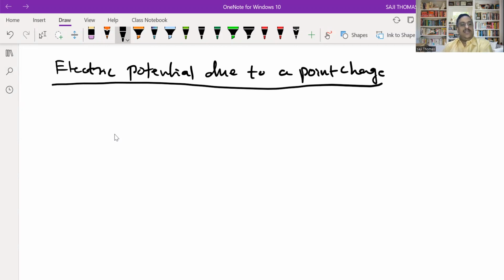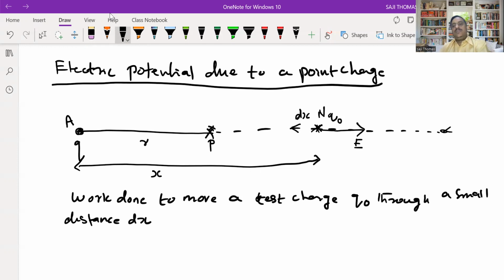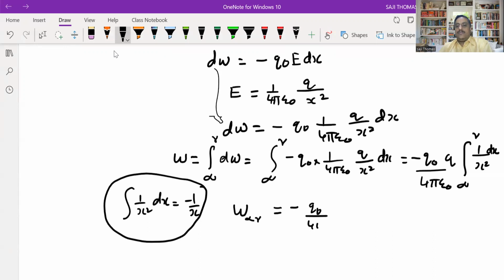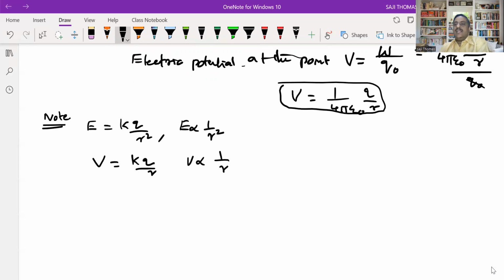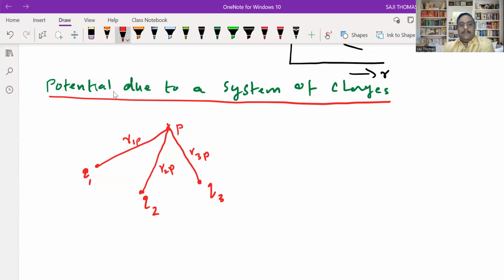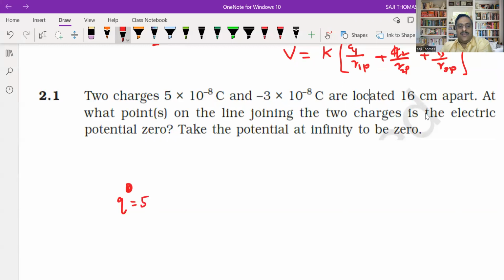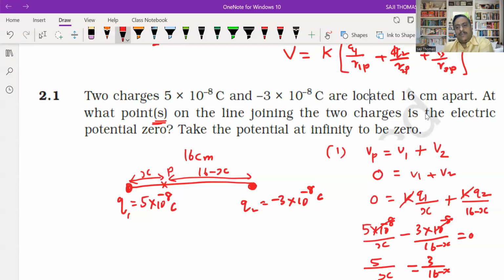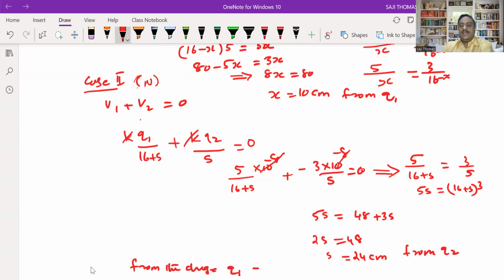ELECTRIC POTENTIAL AND CAPACITANCE - LESSON -02 POTENTIAL DUE TO POINT CHARGE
CLASS 12 PHYSICS (CBSE) CH- 02
ELECTRIC POTENTIAL AND CAPACITANCE
LESSON -02